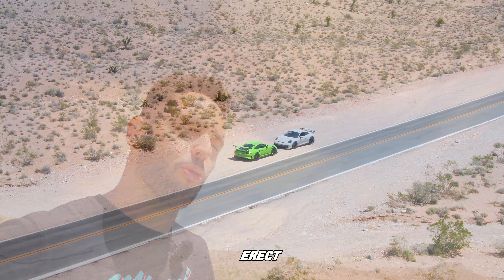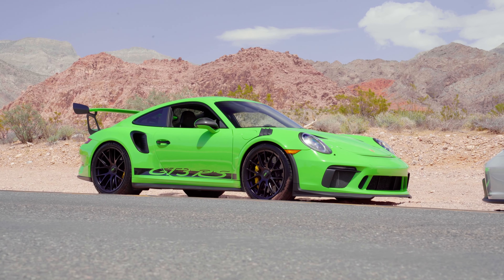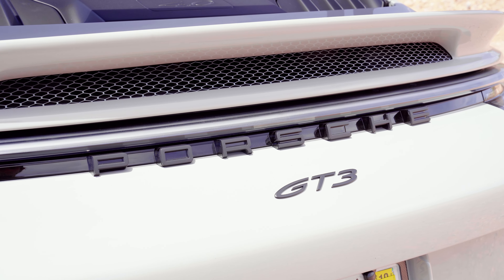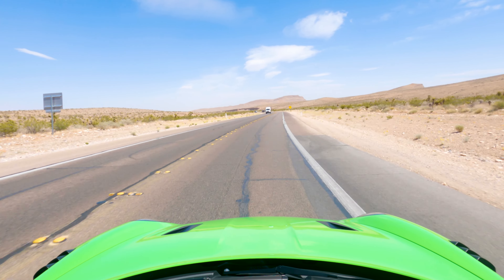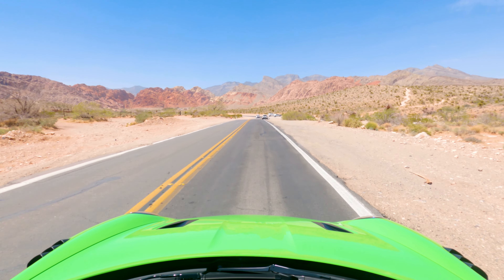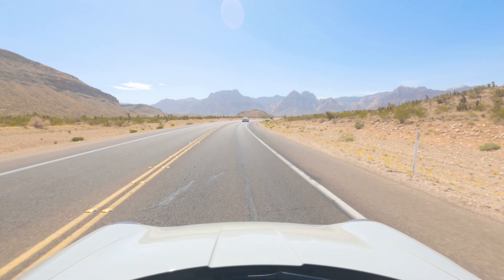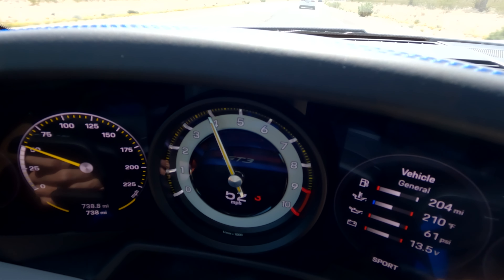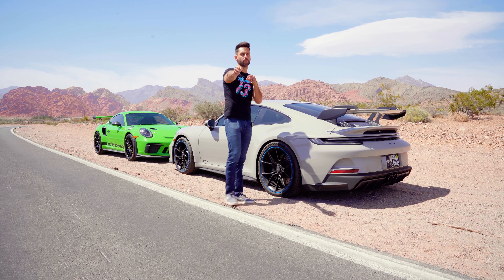992 GT3 VS 991.2 GT3RS REVIEW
In today's video I travel to Mexico to compare the last two 911 based GT cars. I've wanted the compare both of the cars ever since Nick collected the 992 back in December. In this video I send the cars on mountain roads, accelerate, brake, turn and tell you why the 992 GT3 is the better car.

God Bless,
Mickey